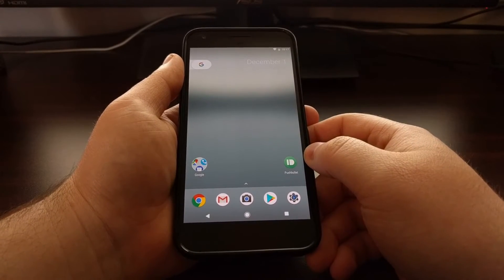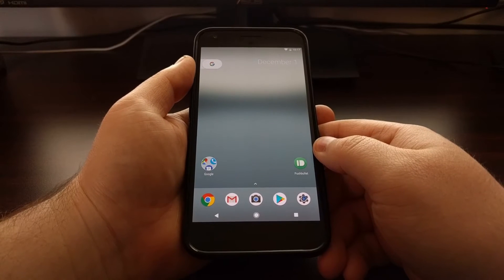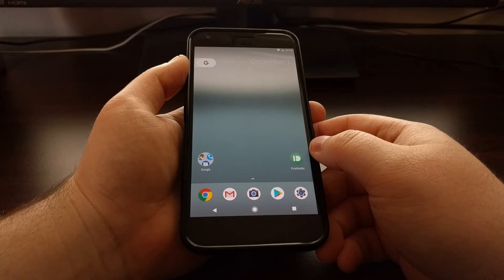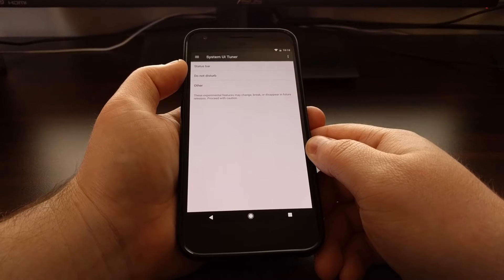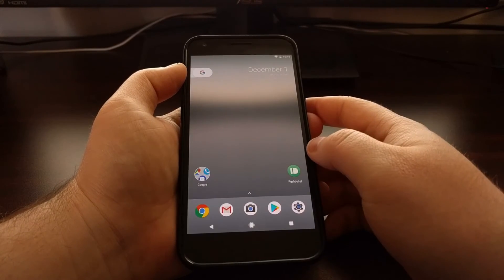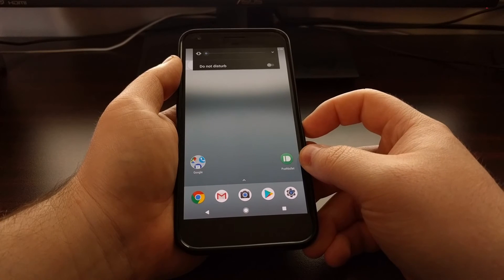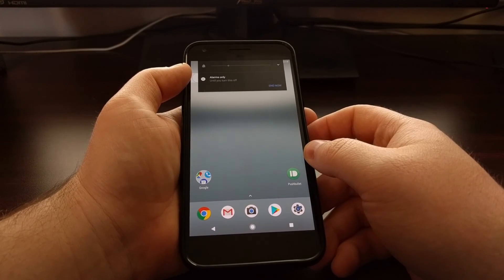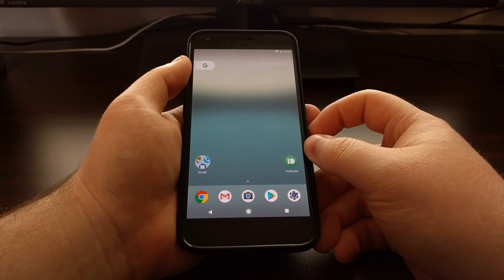[Pixel] Adding a Do Not Disturb Shortcut to the Volume Control Panel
Do Not Disturb mode is a popular feature and Google has made it easier to toggle it on and off directly from the Volume Controls on the Pixel and Pixel XL.